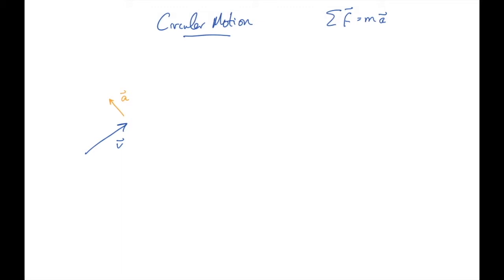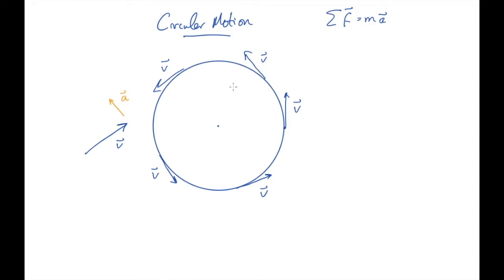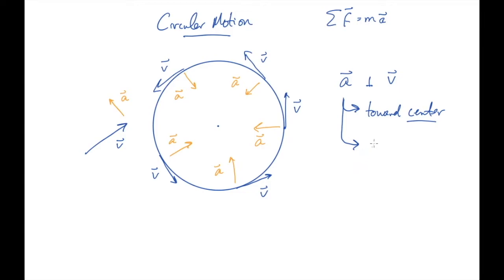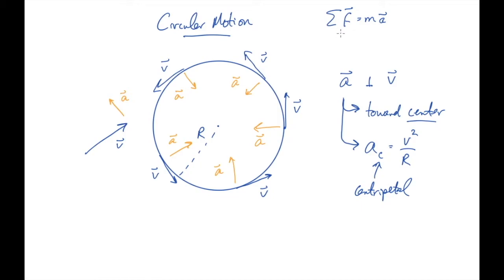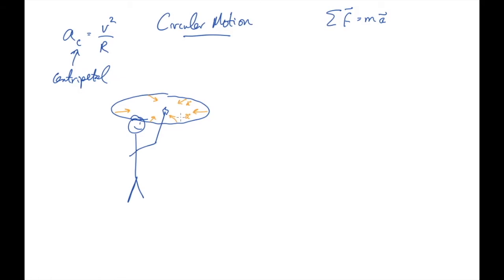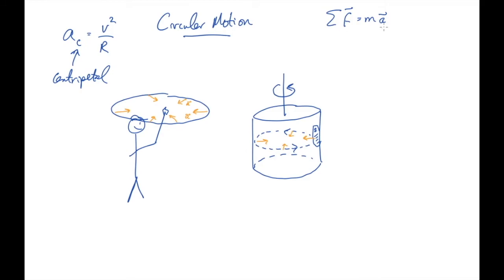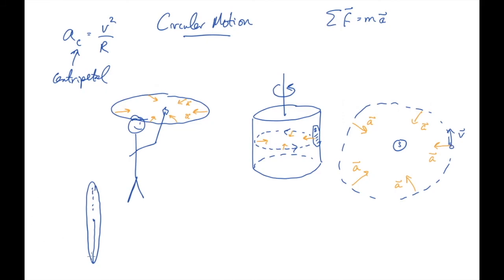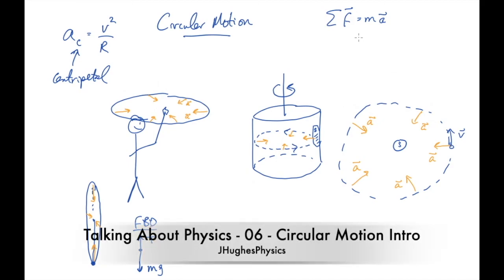TAP 06: Circular Motion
An introduction to circular motion.